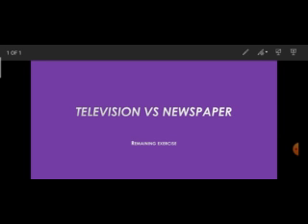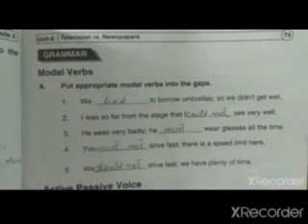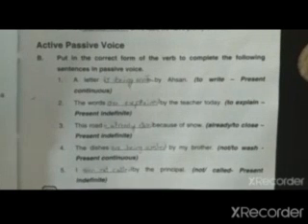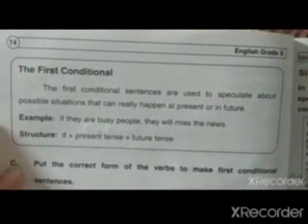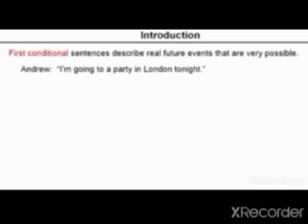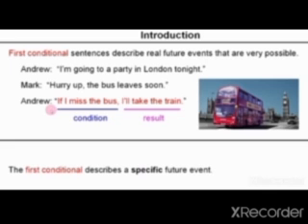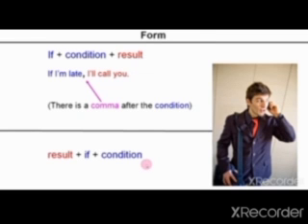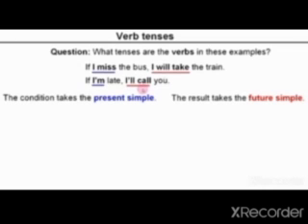Television Vs Newspaper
Grammar portion